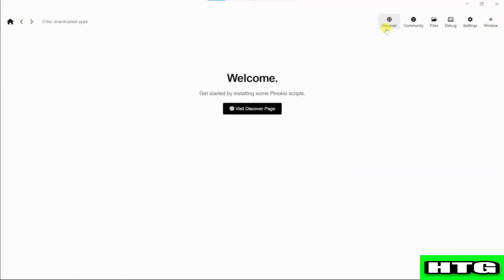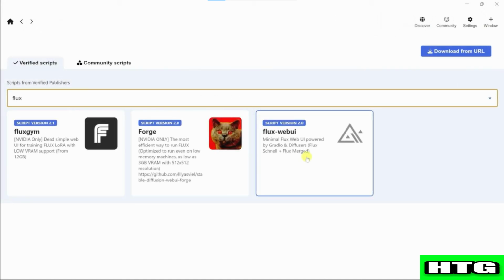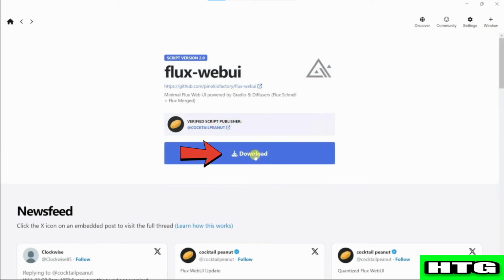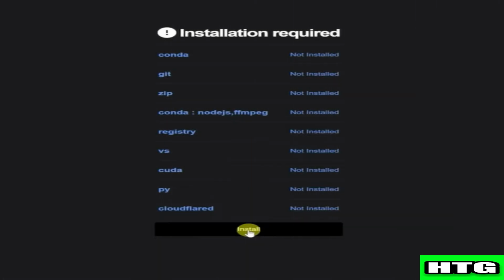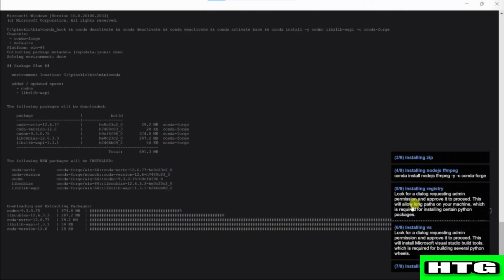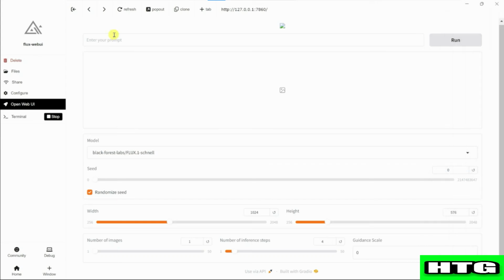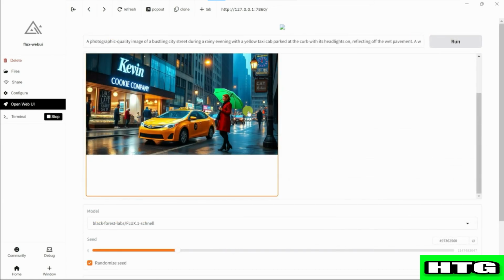NEW! HOW TO USE FLUX AI LOCALLY (WORKING) 2025!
Learn how to use Flux AI locally with this step-by-step guide! This tutorial covers installation, setup, and troubleshooting to ensure a smooth experience. Whether you're a beginner or advanced user, this method works in 2025. Get Flux AI running on your local machine today! Watch now for full details.